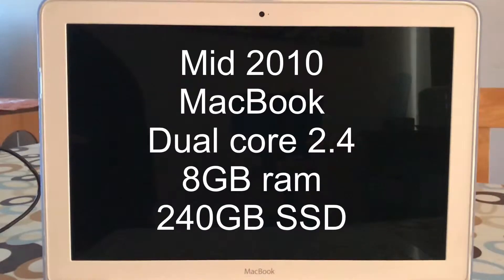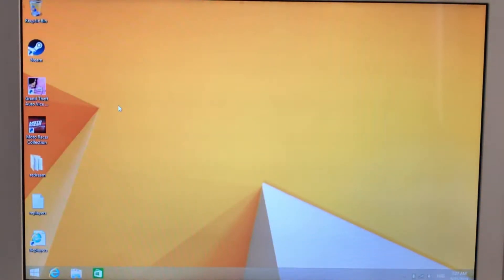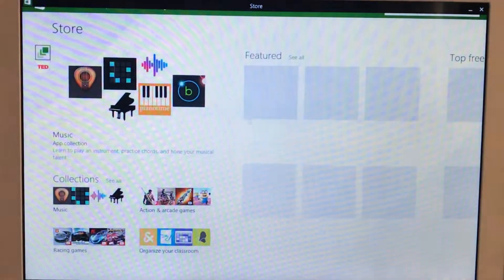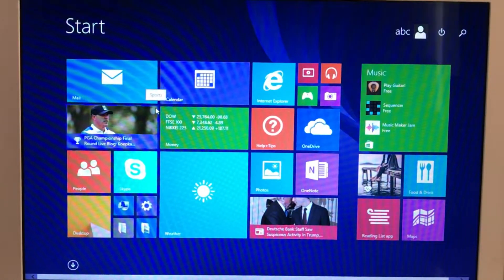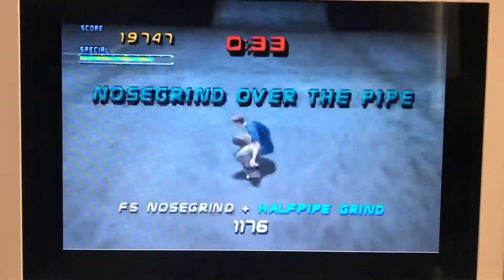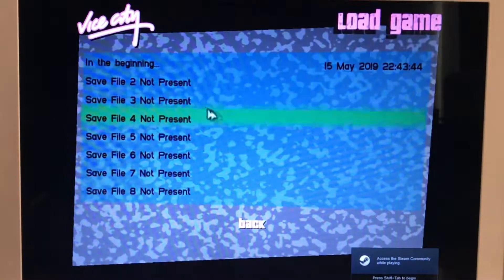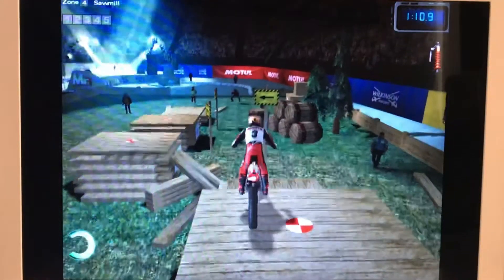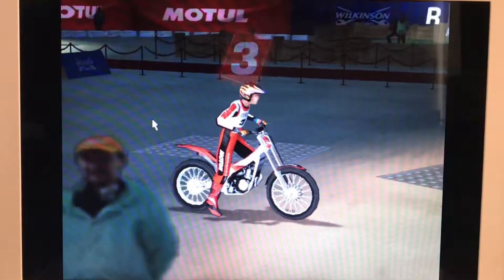Revisiting Windows 8.1 on a mid 2010 MacBook Retro Gaming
MacBook mid 2010 a1342

To install Windows 10 on this Mac you first have to trick boot camp into thinking you are installing Windows 7. You can midway switch to Windows 8. Then you can install 10. I figured I would revisit 8.1 and play some old games.